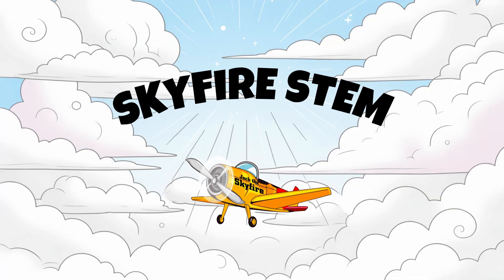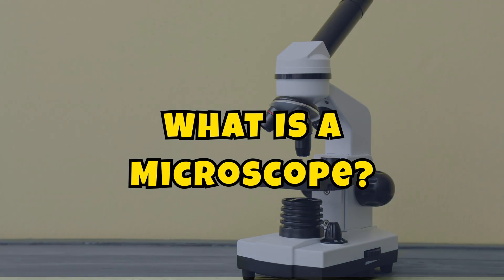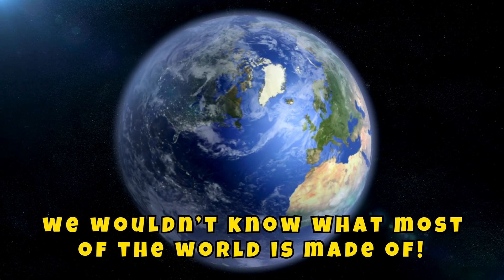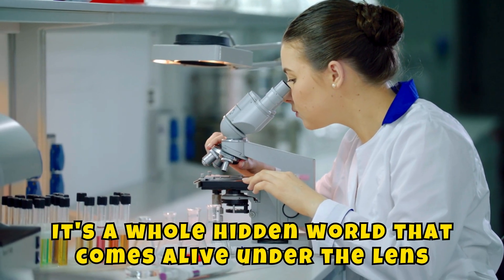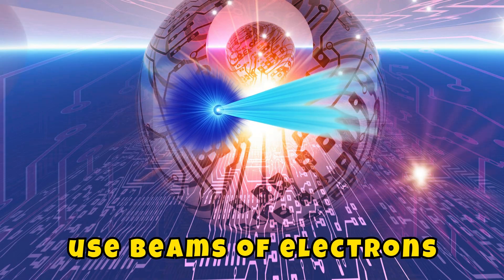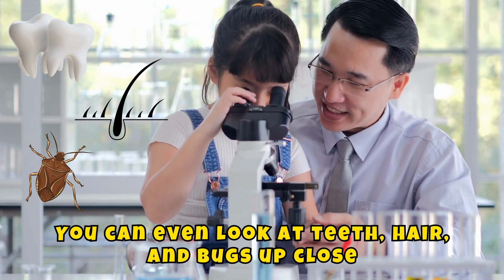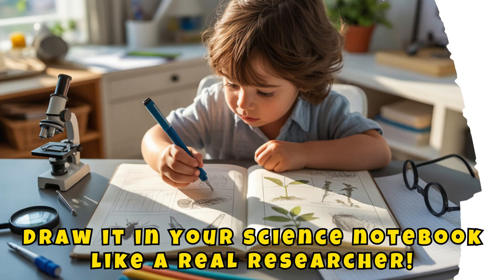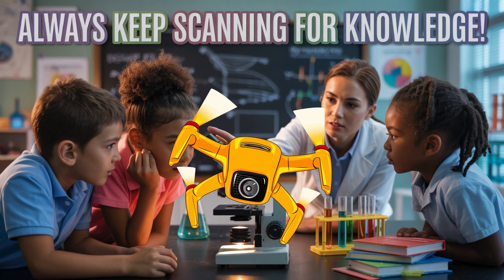Under the Microscope – A Tiny World Revealed | Skyfire STEM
What’s hiding in a drop of water or a tiny grain of salt? 🔬✨
In this zoom-tastic episode of Skyfire STEM, Jack the Skyfire takes you on a science adventure into the microscopic world!

You’ll discover:
🧫 What microscopes do and how they work
🔍 What cells look like up close
💡 Why light and lenses help us see tiny things
🦠 What scientists have discovered thanks to microscopy

Perfect for curious kids ages 5–10, homeschool learning, and classroom science fun!

🧠 PLUS: Try Jack’s final STEM challenge—use a magnifying glass to explore your world and draw what you see!
📚 Inspired by the book Under the Microscope
🎁 Free printables and learning activities at EduColorPress.com